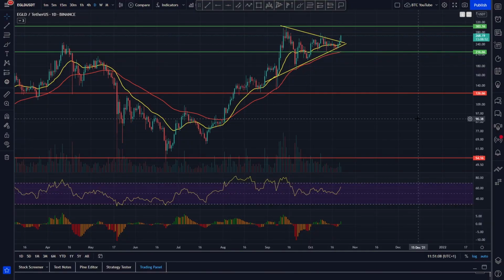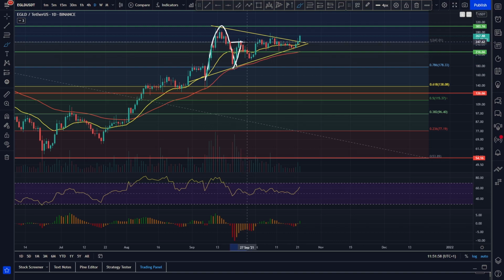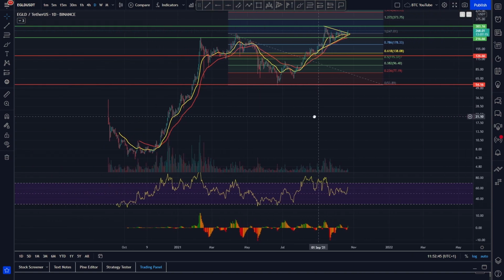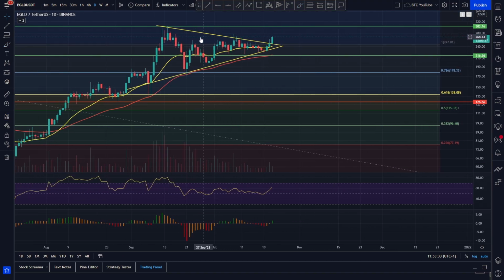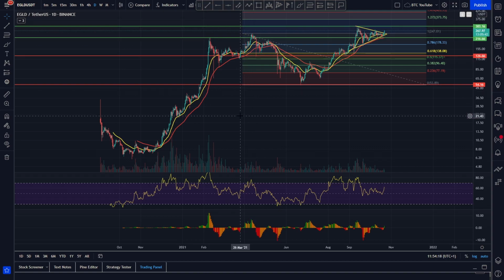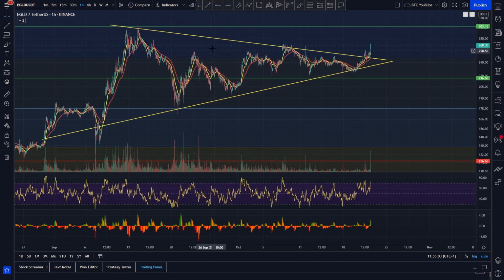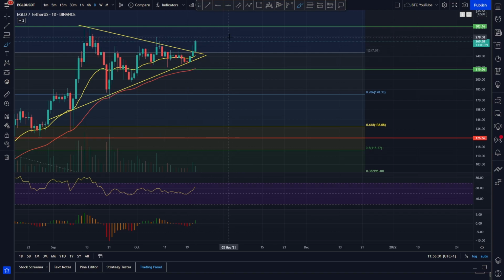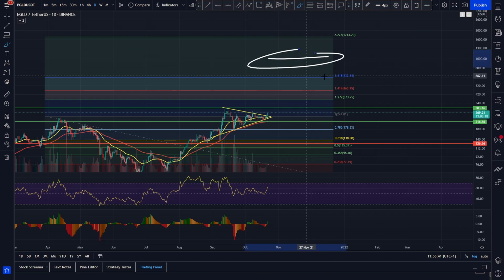HERE COMES THE PUMP!? | ELROND PRICE PREDICTION 2021 | EGLD PRICE PREDICTION | EGLD ANALYSIS